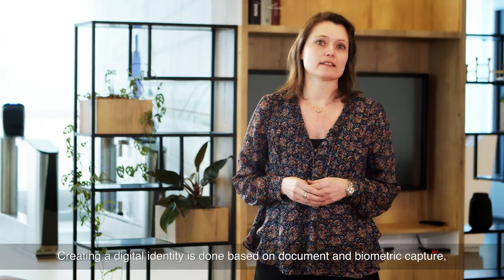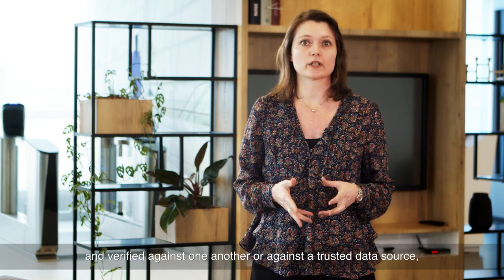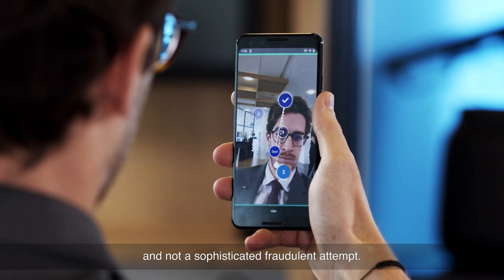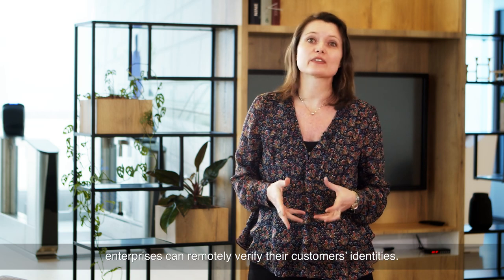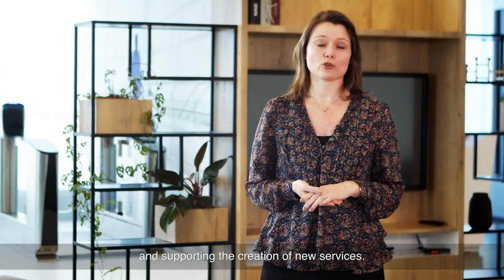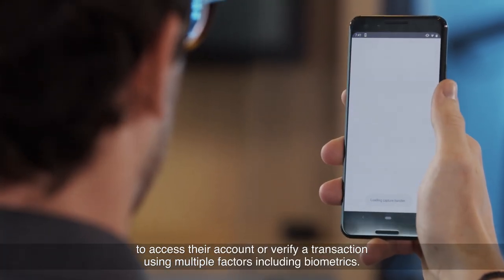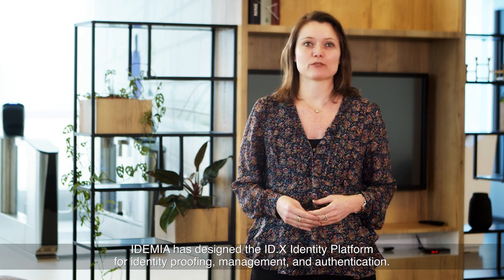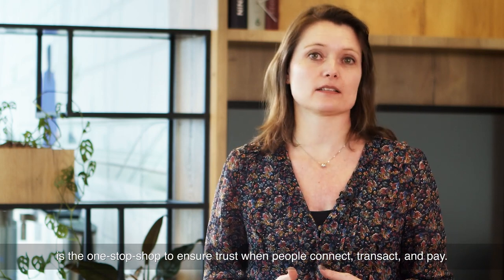Securing access to services with trusted digital identities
We live in a world where the physical and digital converge, and where being identified digitally is becoming an integral part of our daily lives. In this context, enterprises and service providers need to be able to identify, manage, and authenticate digital identities in a secure, trusted, and convenient manner.